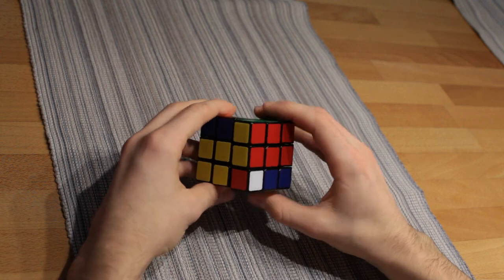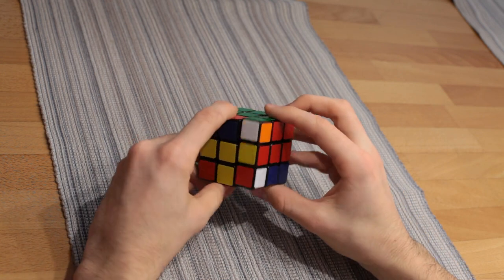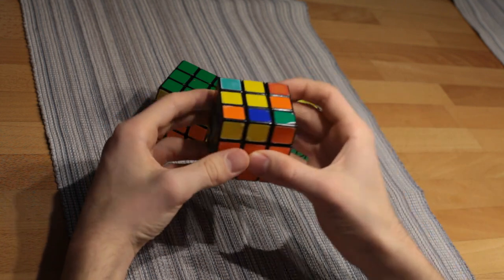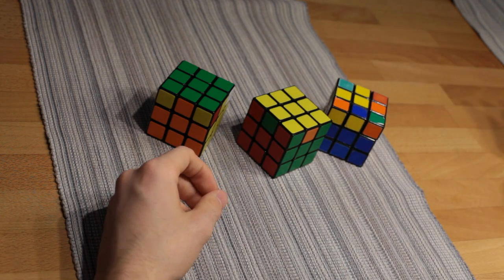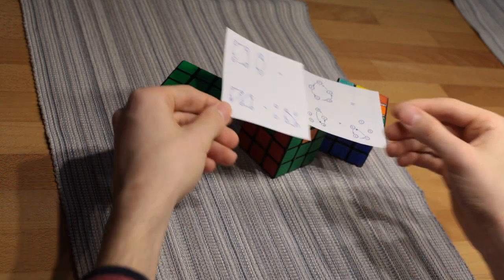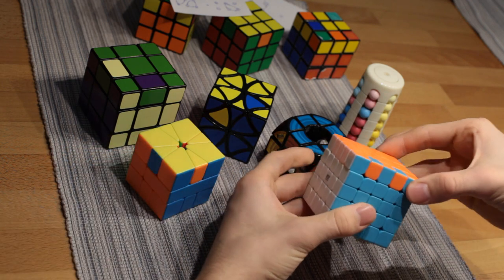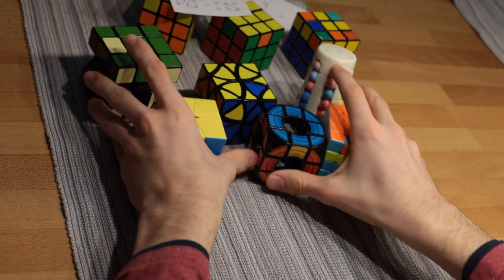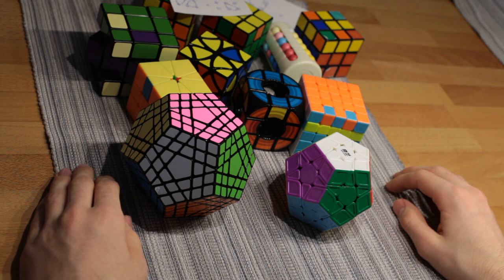The Rule Of Three [ Rubik's Cube ]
You can only exchange three pieces of one kind with each other.
This simple rule is true for all twisty puzzles, and it explains all parities.